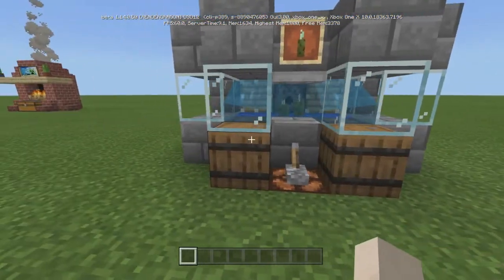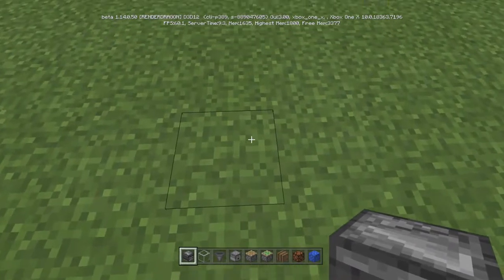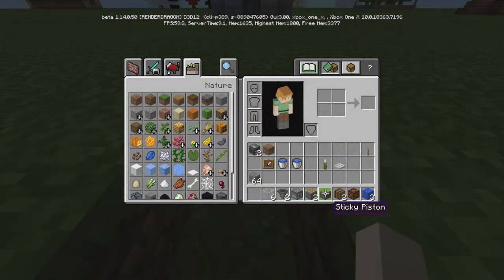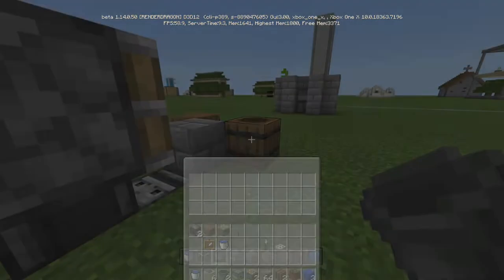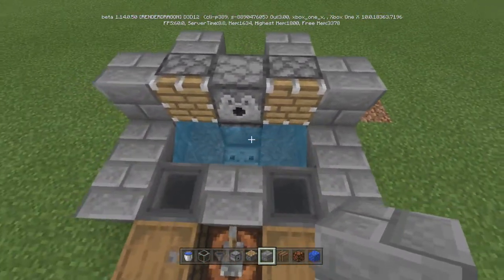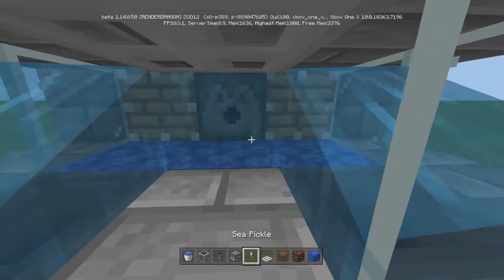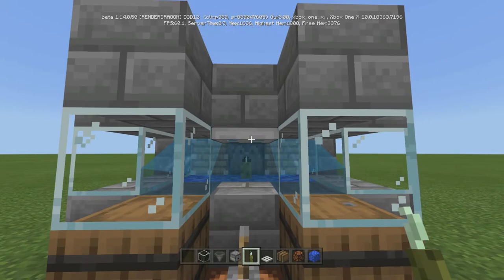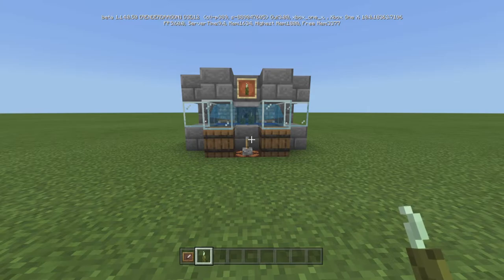How To Build An Efficient Sea Pickle Farm In Minecraft Bedrock Edition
Full Tutorial on How to Build an Efficient Sea Pickle Farm in Minecraft Bedrock Edition

Learn how to build an efficient sea pickle farm in Minecraft Bedrock Edition with this step-by-step tutorial.

Sea pickles are small underwater animals that emit light and can be found in warm oceans.

This farm design maximizes your sea pickle yield using bone meal and coral blocks, ensuring a steady supply of this unique light source.

Sea Pickle Farm, Minecraft Bedrock, Underwater Farm, Coral Reef, Bone Meal Farm, 1Man1Game, Infiniverse, 1ManArmy